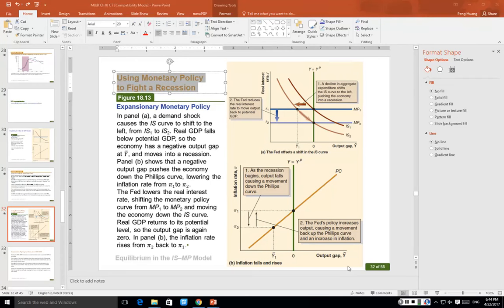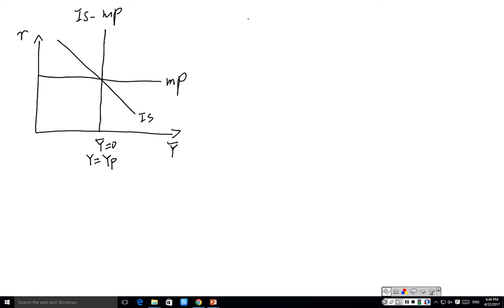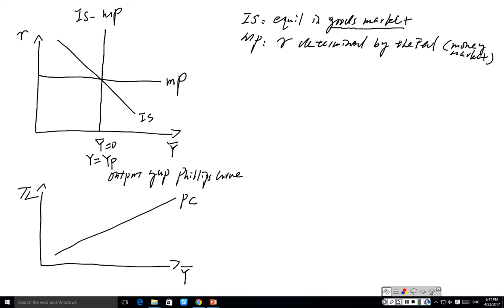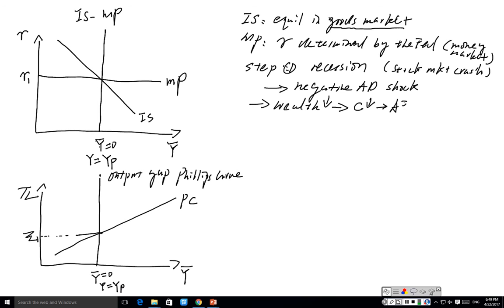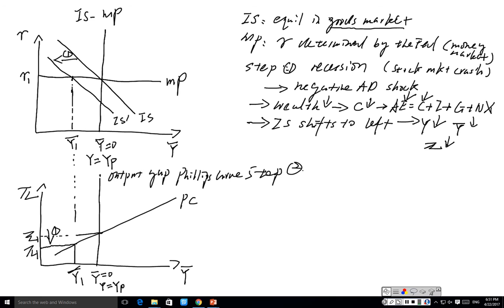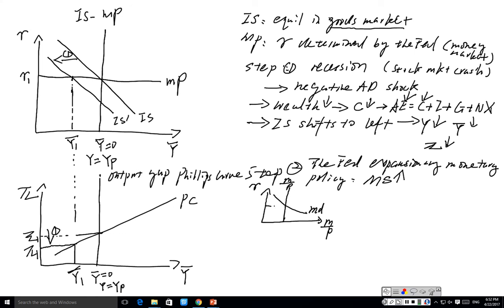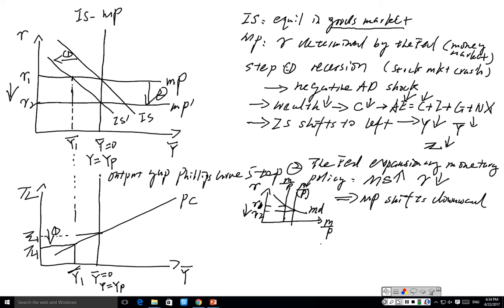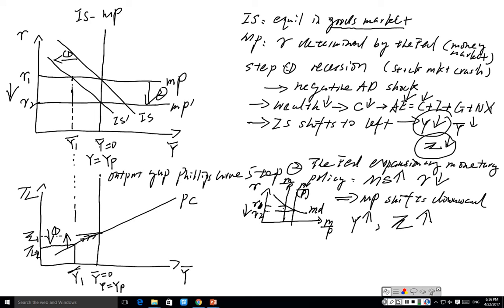Using monetary policy to fight a recession